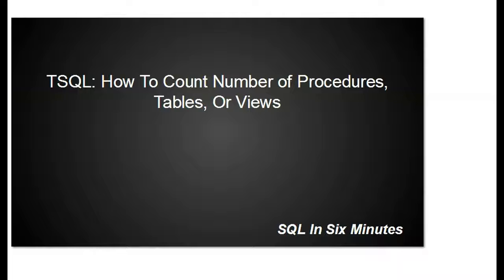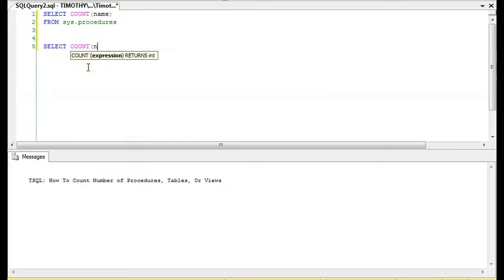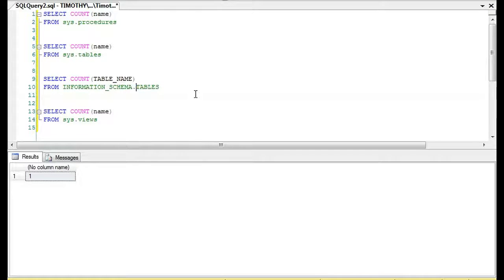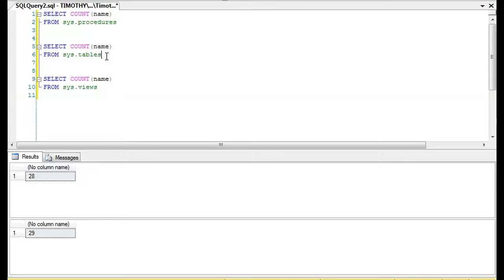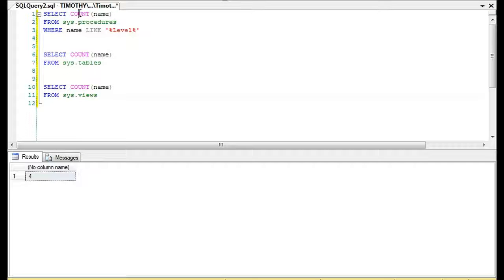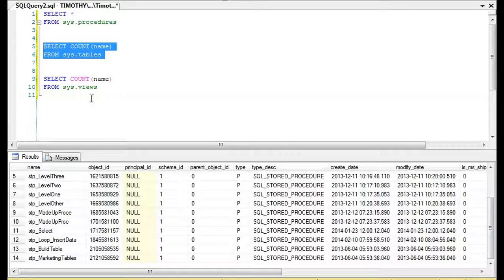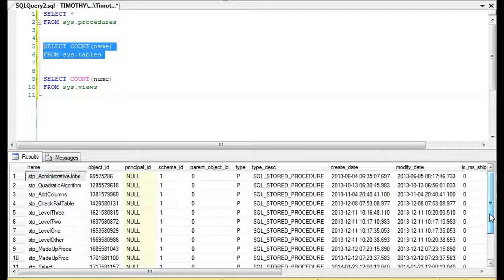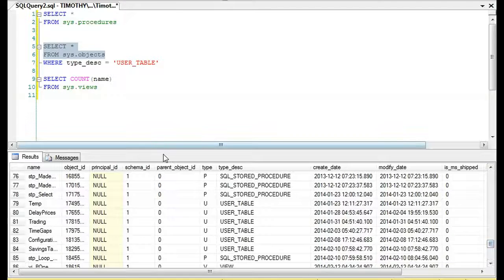TSQL: How To Count Number of Procedures, Tables, Or Views